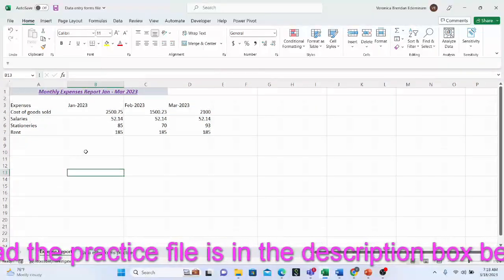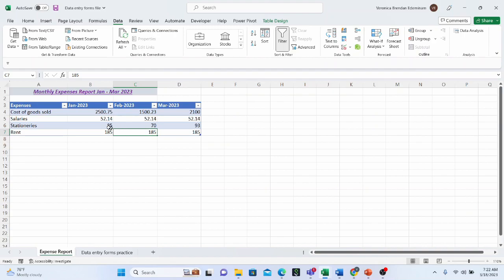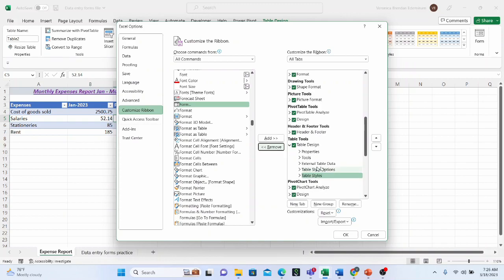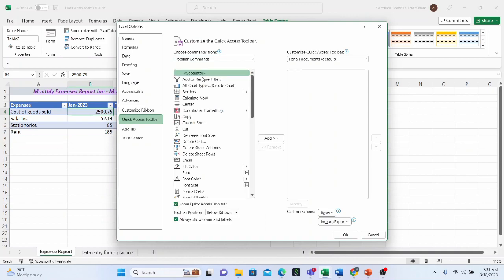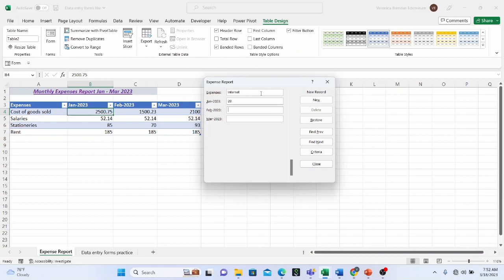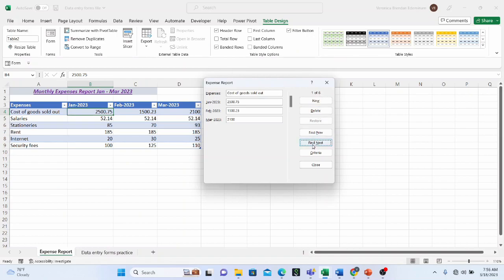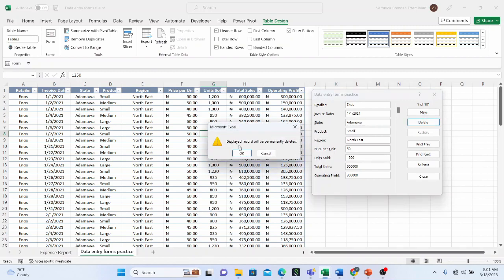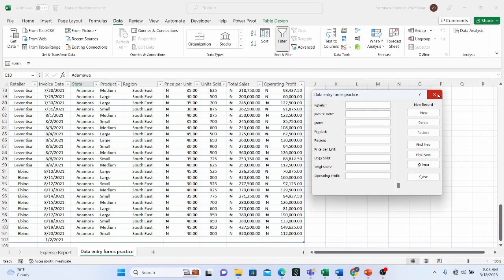Create MS Excel Data entry forms: Very easy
Excel Data entry forms makes it super easy for data entry to be done in MS Excel with high efficiency. Link to the practice file for download is
This video was so detailed and covered areas as
- How to activate MS Excel data entry forms using Customise Quick Access Toolbar and adding it as a group in the ribbon.
- Using MS Excel data entry forms to enter data into tables.
- Convert a dataset to a Table in MS Excel using two methods.
- Using criteria to search for items with the MS Excel data entry forms.
- How to use MS Excel data validation to make the MS Excel data entry forms more efficient.